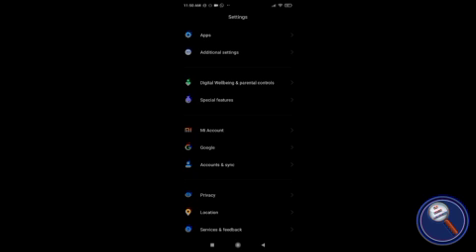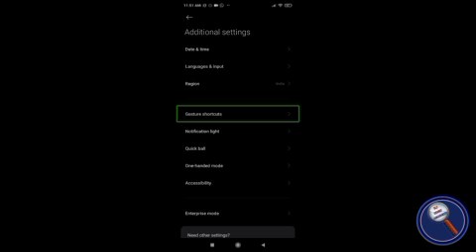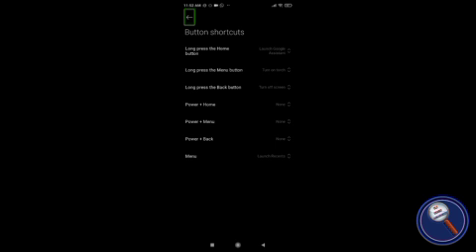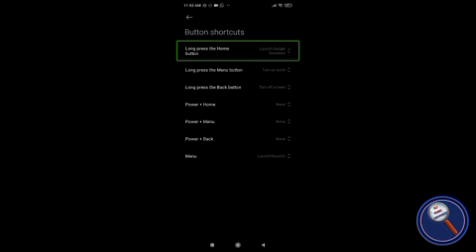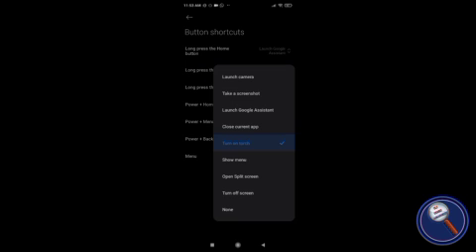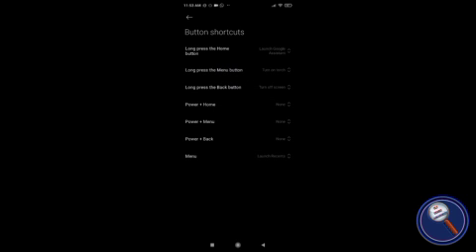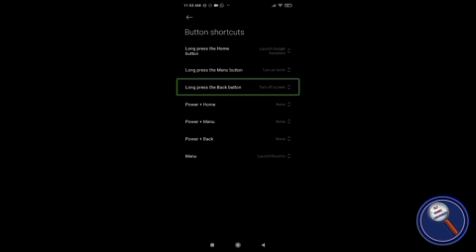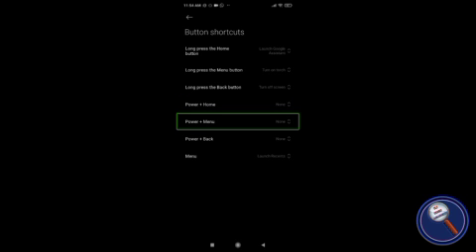Android Hidden Trick For Blind Easy And Smart Way Create Button Shortcuts New Shortcuts For Android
Hello Friends,
In this video, I am demonstrating about the button shortcuts through wich you can use your home, overview and back button for different actions. My aim is to make your life easy even you are busy.